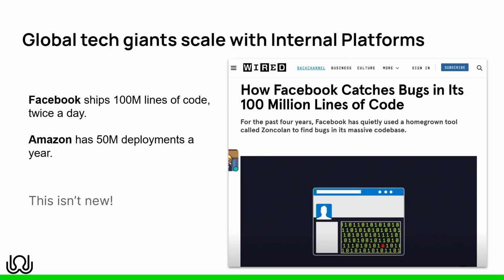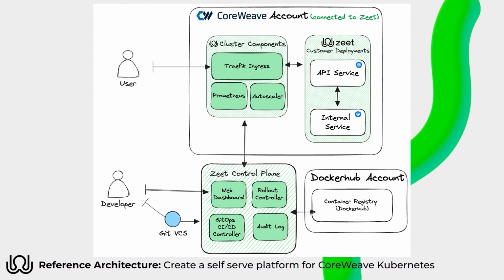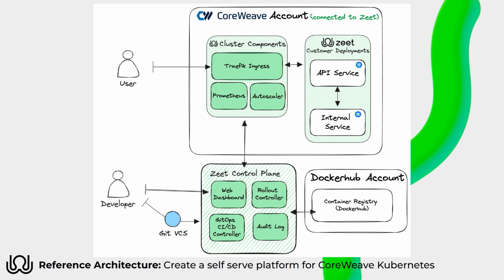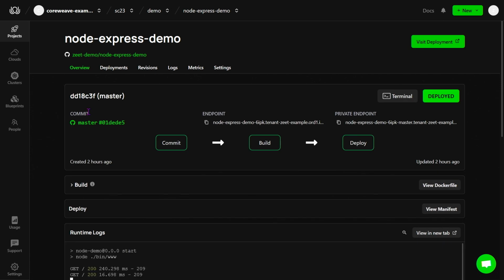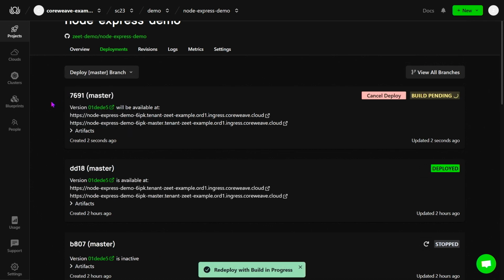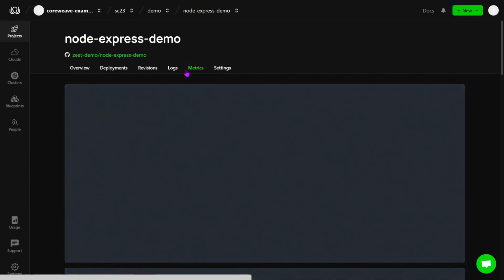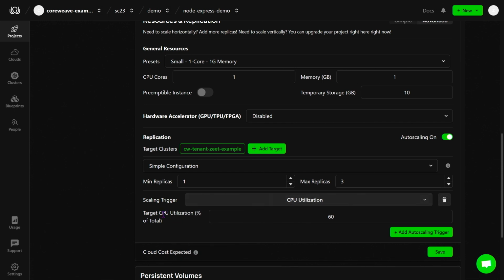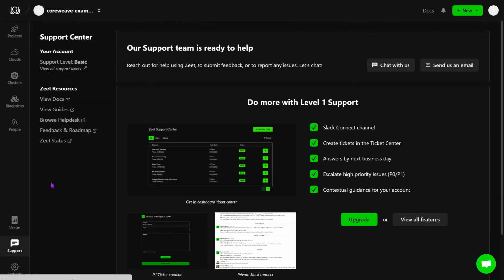Zeet x CoreWeave at Supercomputing (ft. Johnny Dallas & Sarfaraz Rydhan)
Zeet CEO Johnny Dallas and VP of Sales Sarfaraz Rydhan discuss the benefits of Zeet + their partnership with CoreWeave